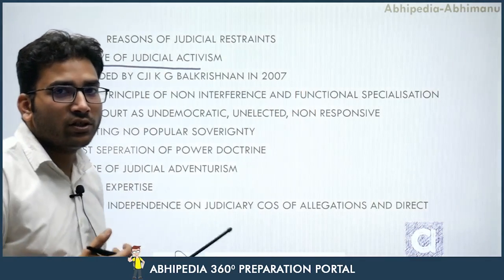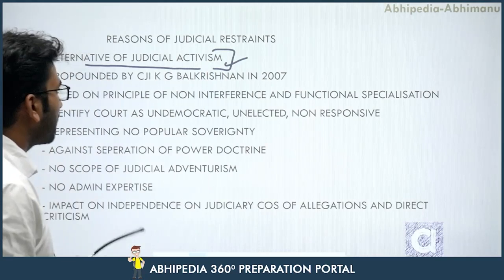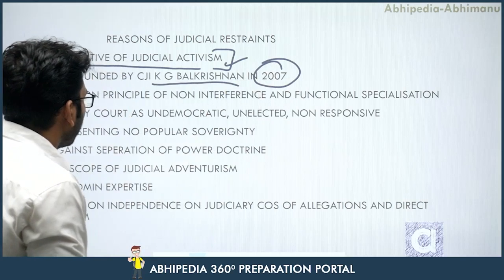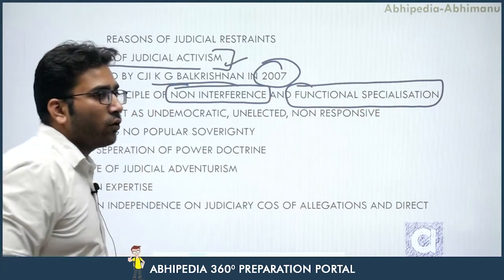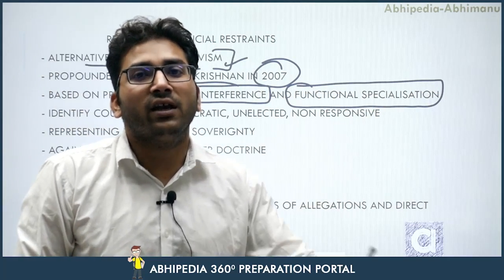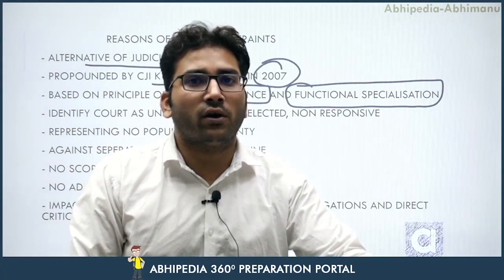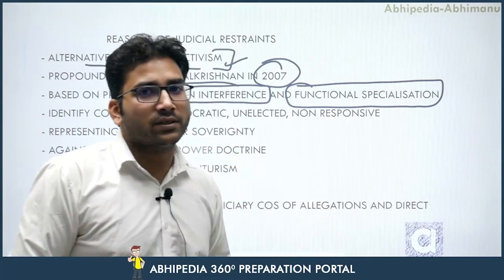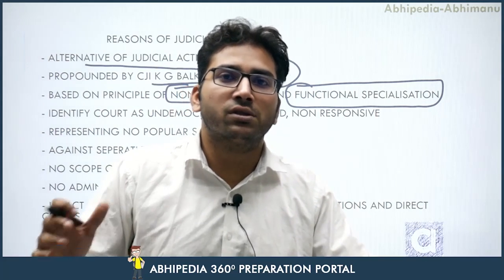UPSC CSE 2023 | Series on Concepts in Polity | Theory Of Judical Restraint | By Pravesh Sir